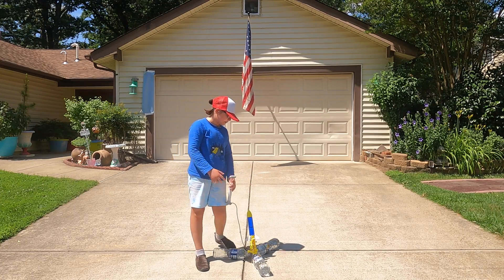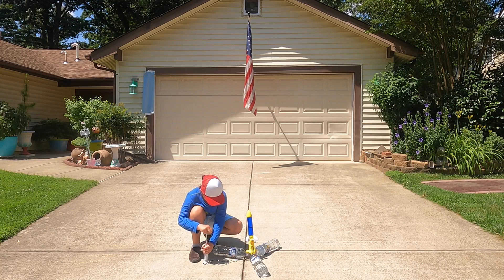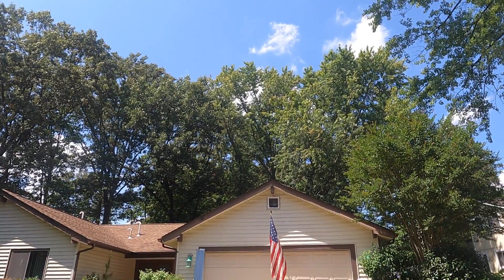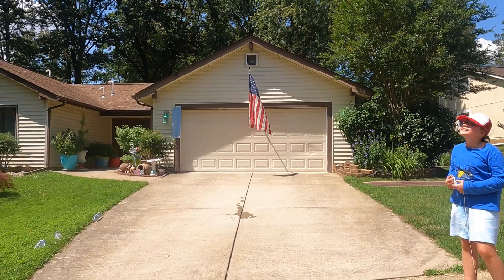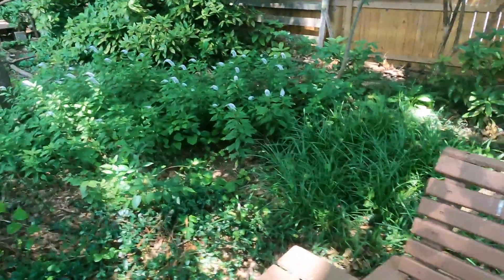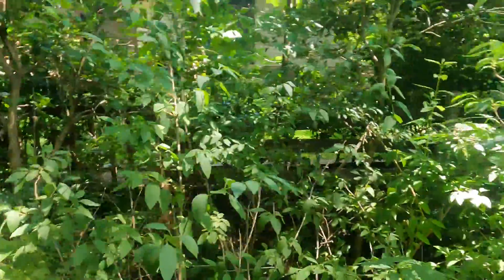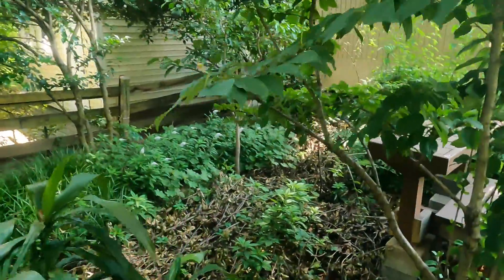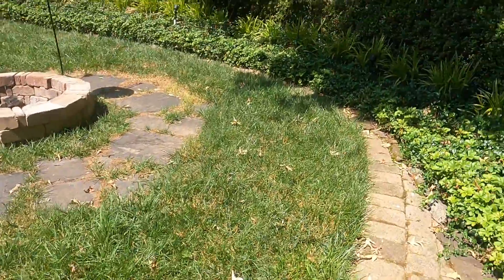Family Activity Awesome Water Rocket Launch - No Limitation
The water rocket was awesome but we never found the rocker after the launch. No worries... We got another one.

We got the rocket kit from Barnes and Noble.

Thank you so much for your likes and subscribes 😸😍! #
あなたの好きなものと購読してくれてありがとう！
感謝支持！